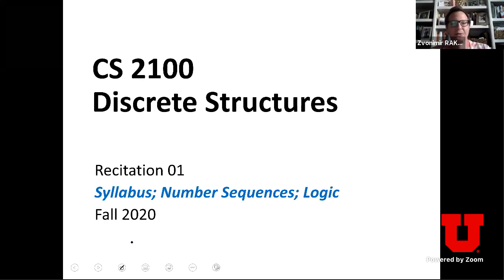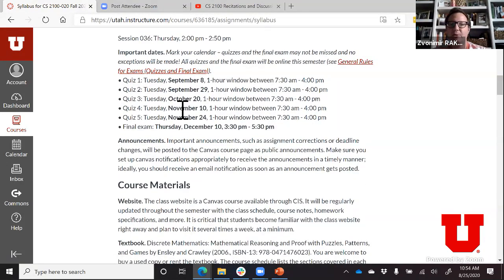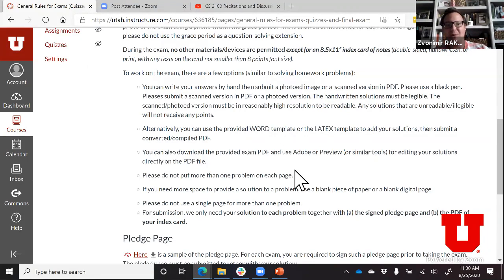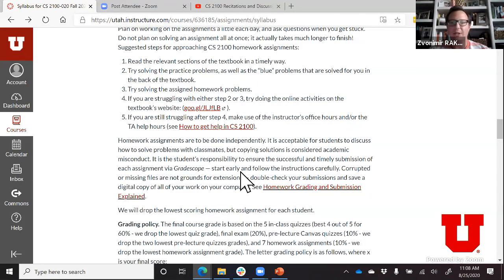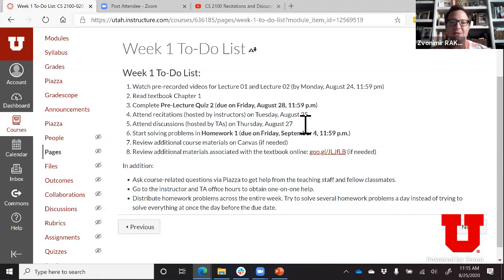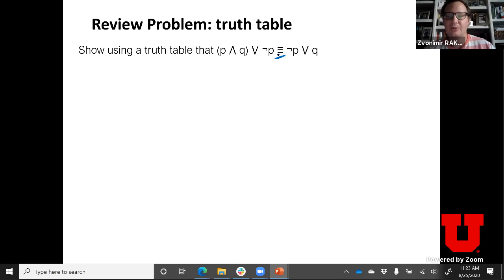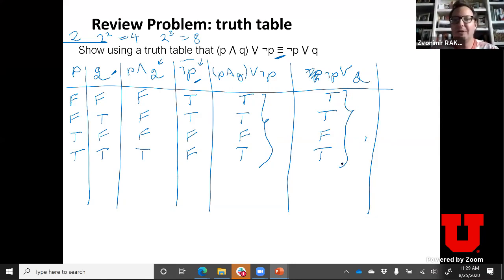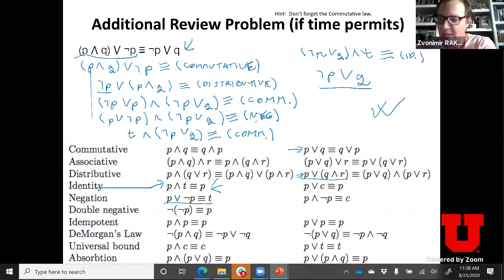Recitation 01 - Section 22: Introduction, Sequences, Propositional Logic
Recitation 01 - Section 22: Introduction, Sequences, Propositional Logic (CS 2100, Fall 2020)